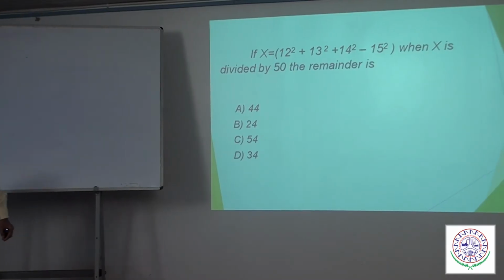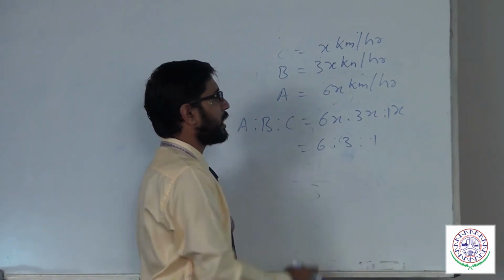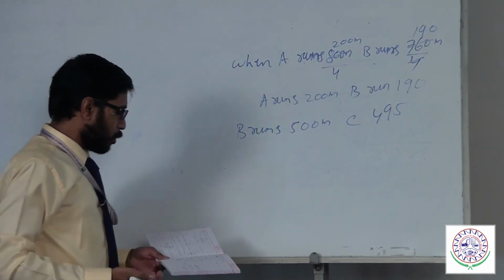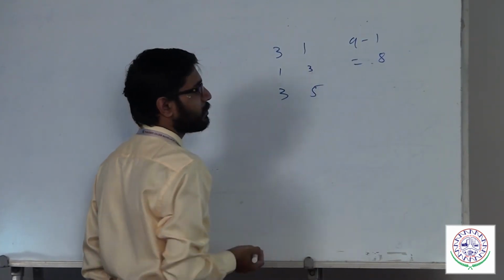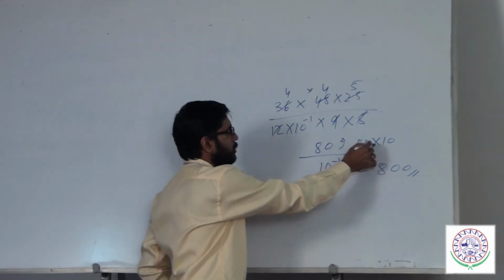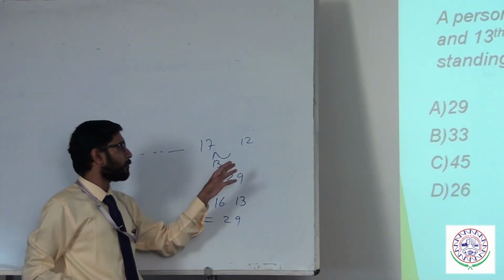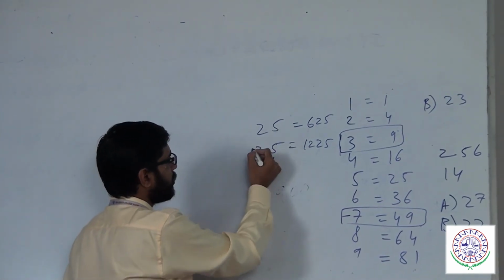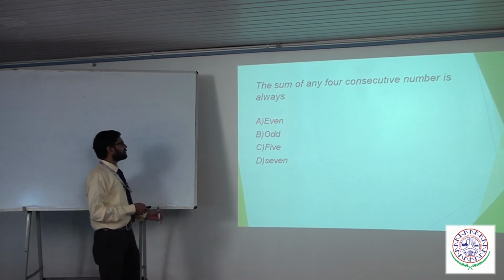Day 15 PGCET 2020, KLS GIT Belagavi